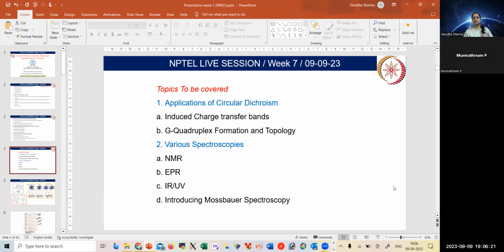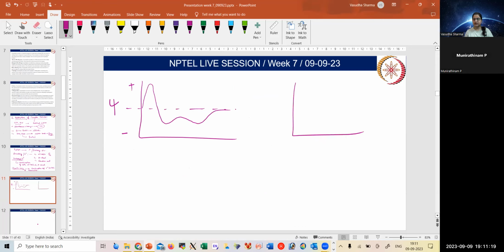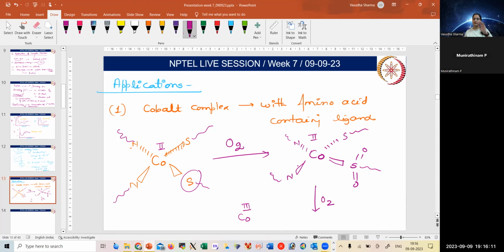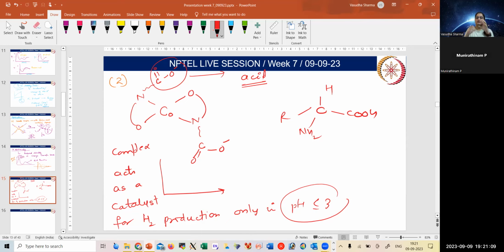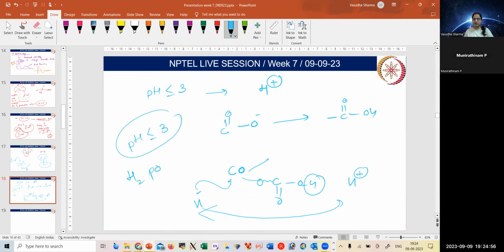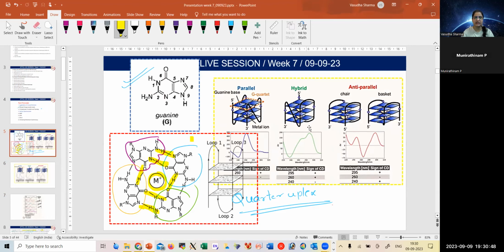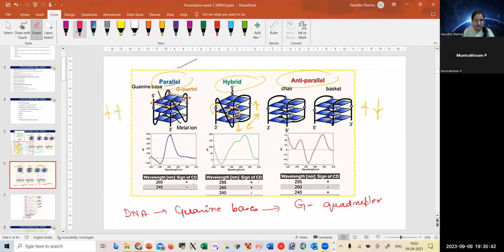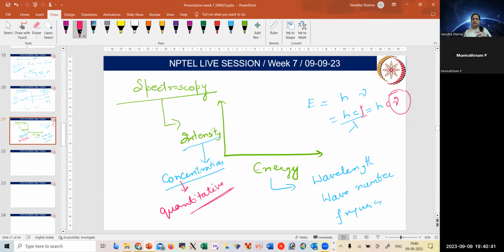PART A WEEK 7